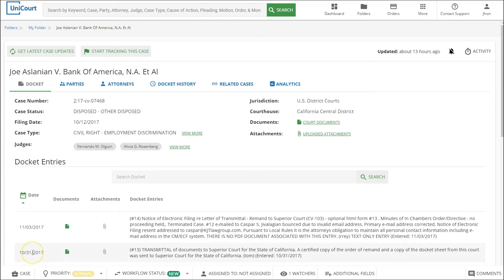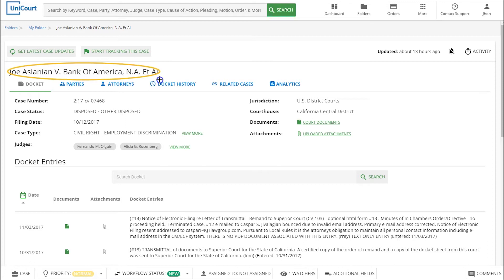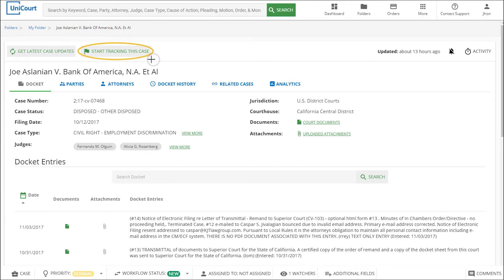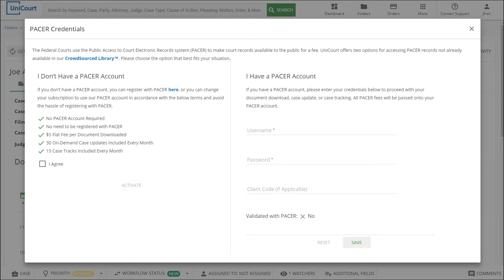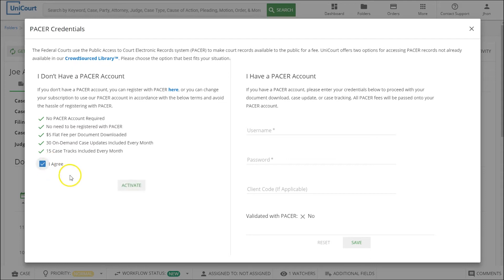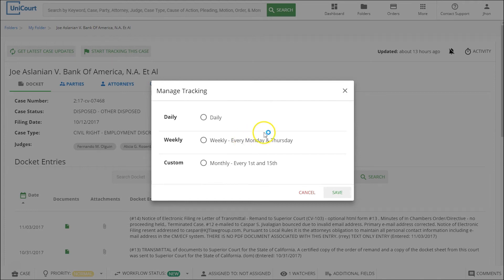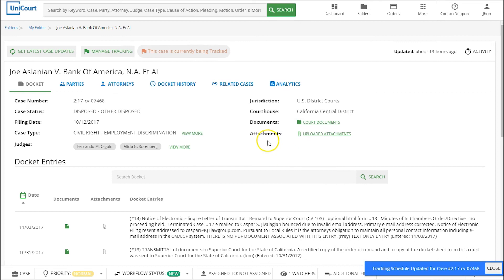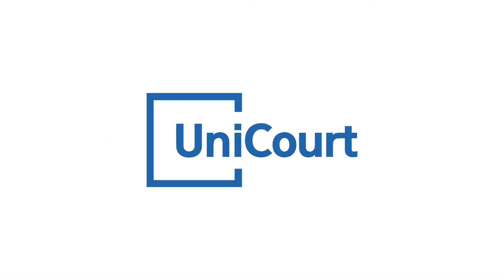How to Track Court Cases with UniCourt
Learn how to track federal (PACER) and state court cases using UniCourt’s docket alerts. Stay on top of cases with ease and get the latest docket filings delivered to you.